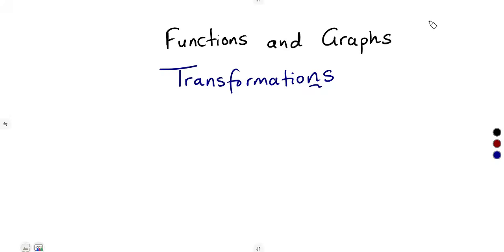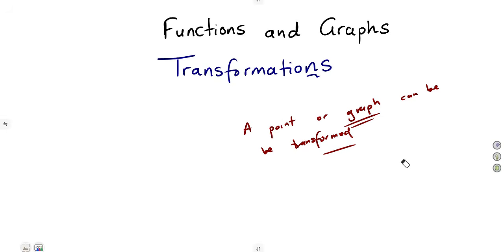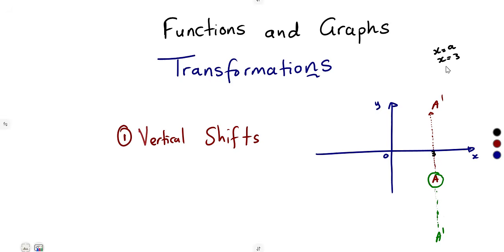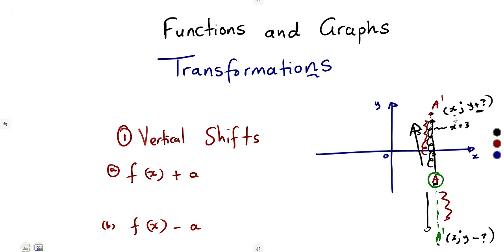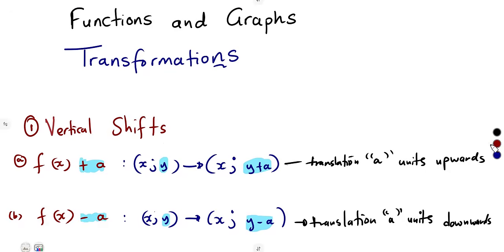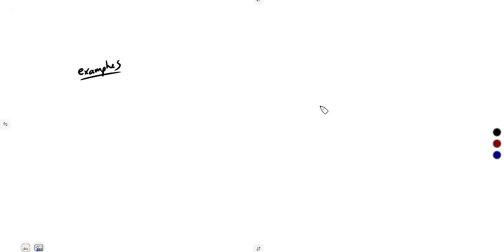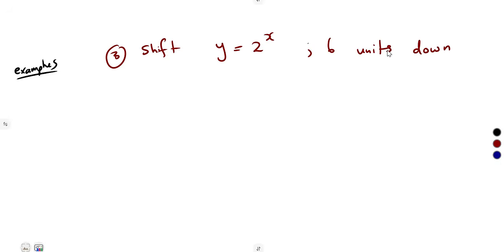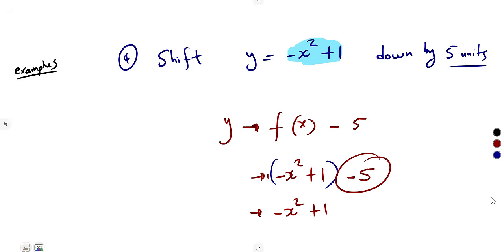Mathematics Grade 12 Transformation of Graphs - Vertical Shifts (MEMBERS)